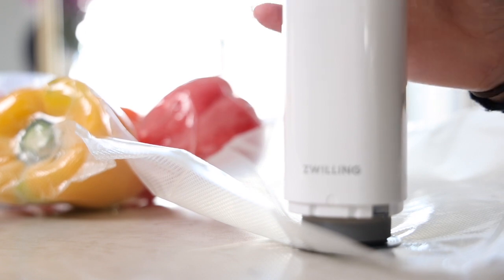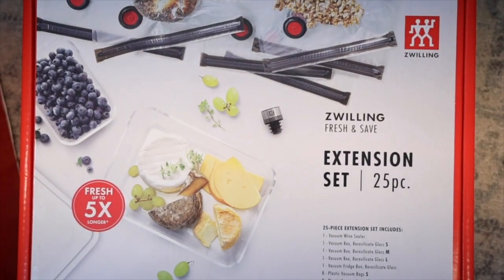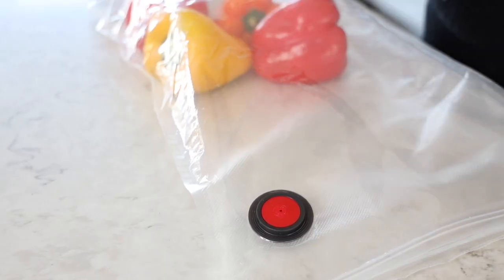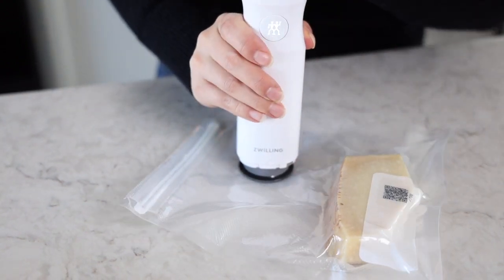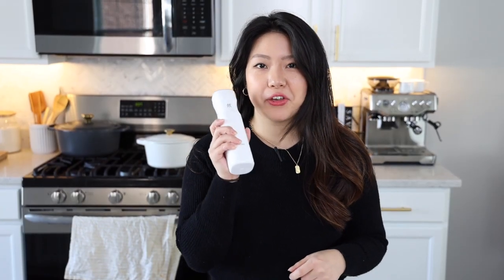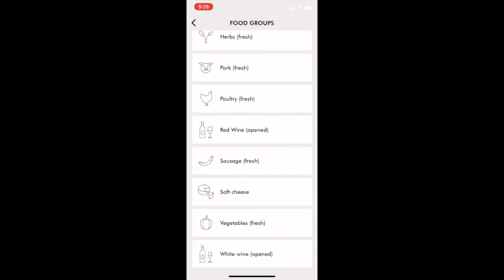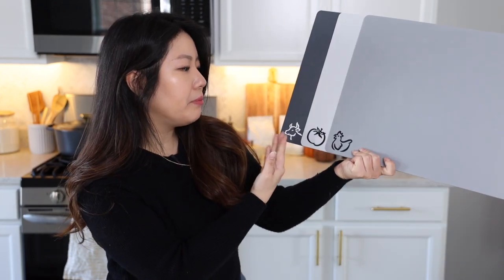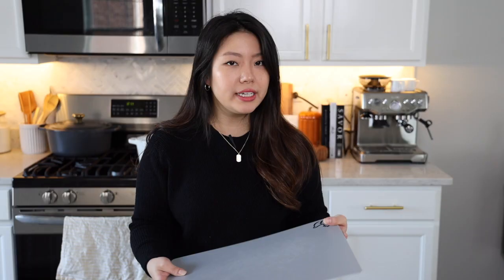Zwilling Fresh & Save Vacuum Sealer / Must Have Kitchen Products that JUST MAKES SENSE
WE ARE SO EXCITED TO INTRODUCE YOU GUYS TO A NEW PRODUCT WE CAME ACROSS. This food vacuum system by Zwilling is such a life saver if you guys tend to throw a lot of produce or food out. It prevents early spoiling and keeps it as fresh as when you first bought it! If it isn't necessarily for you, it is also a great gift to give for the upcoming holidays!

Zwilling Fresh & Save
Cutting Board Mats